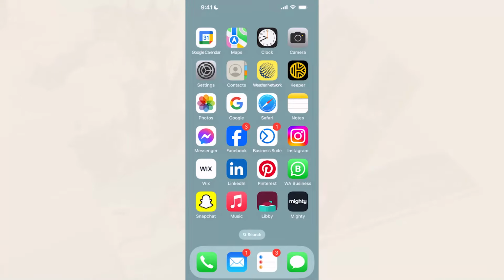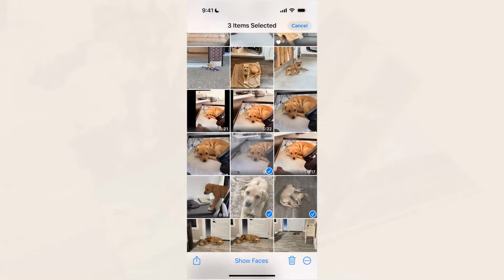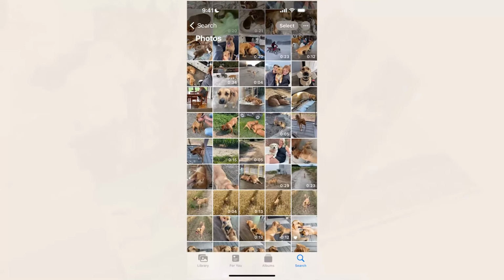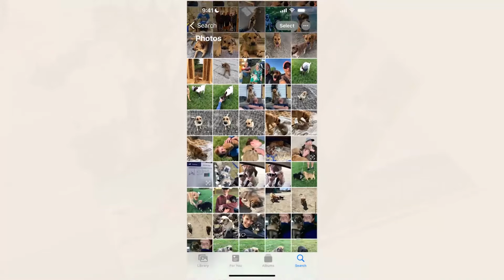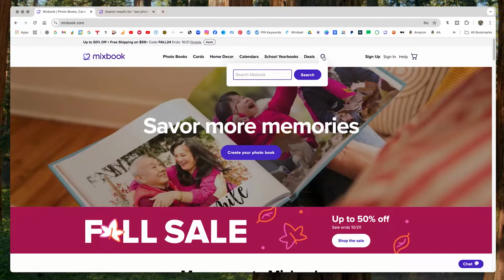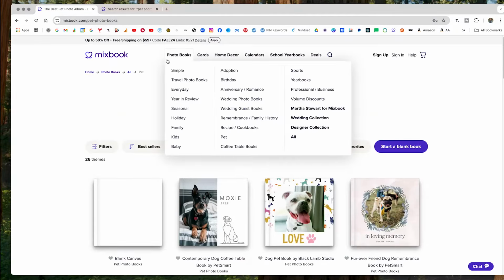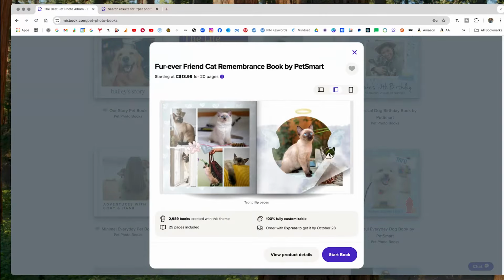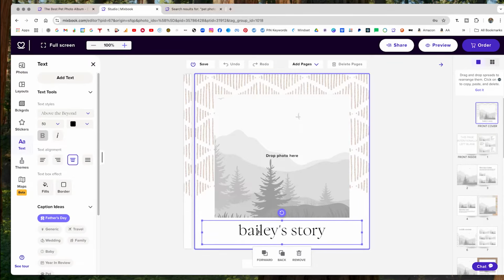Master The Art Of Making A Pet Photo Book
Is your pet one of your best friends, or closest family members? Create a memory book full of all your favourite moments together!

00:00 Introduction
00:39 Gather Your Photos
01:04 iPhone Search Demo
02:43 Android Tips
03:12 Choose A Photo Book Design Service
05:55 Design and Print

Are your photos a chaotic mess? 🌀
I can help you get them in order BEFORE starting your photobook!

What we can do with your photos/slides/memorabilia...
🗃️ sort
💻 deduplicate
🗳️ scan
💾 back up
🎨 design with!

**Reach out to Shanna to help on any of the above

If you would like more step by step instruction on creating photo book, check out my online workshop Snap It & Scrap It. This is a self-paced course and provides detail on working with 4 different programs, touching on a 5th. I cover workflow strategies, technical how-to's, design tips, program comparisons, etc. All the guidance you need to take a book from start to finish will be in one tidy place.

Do you struggle with piles of kids' paperwork…..school work, artwork, crafts, class photos, school trip photos, etc? I have a SnapClass designed to walk you through turning those piles of papers into one neat and tidy photo book. It's a perfect way to preserve and enjoy those school days memories, while purging all the clutter!